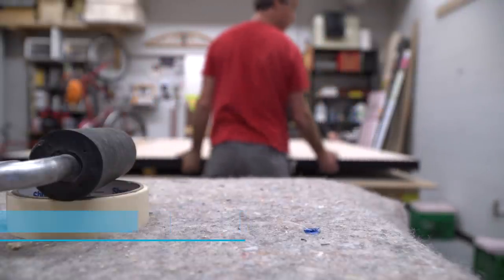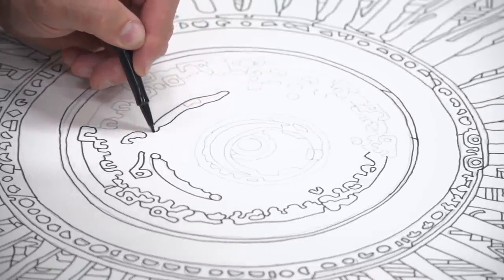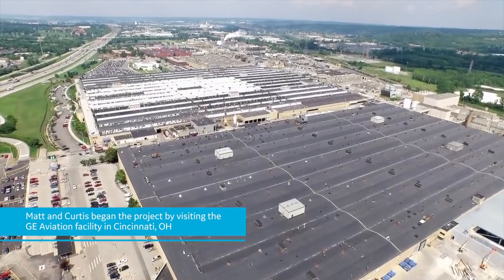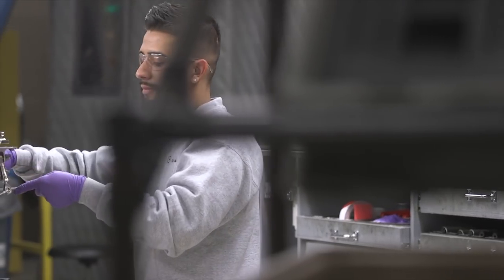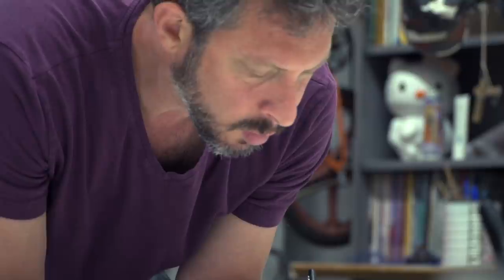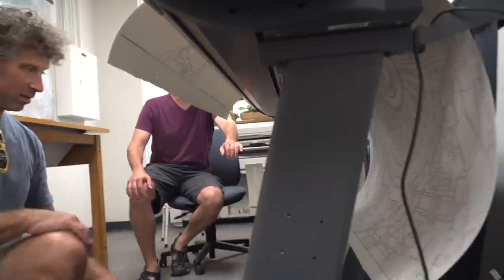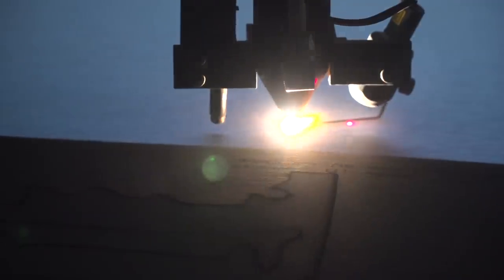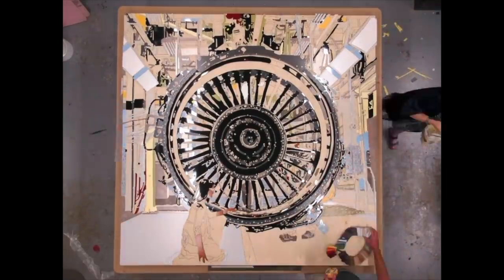Made in Cincinnati | GE Aviation Mosaic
Matt Lynch and Curtis Goldstein discuss the process of creating a mosaic series based on the 1930s Winhold Reiss murals. The project features GE Aviation as a prominent, local Cincinnati industrial company.